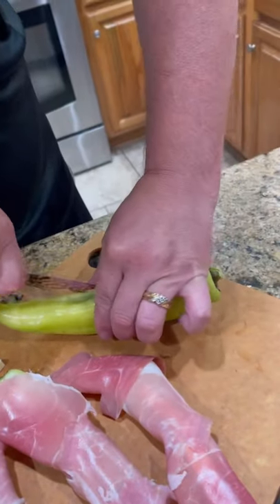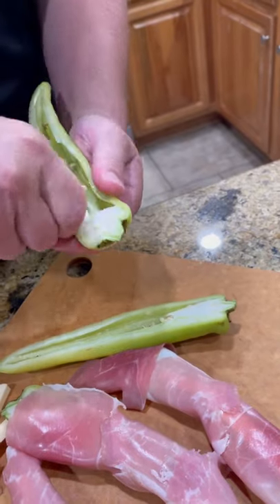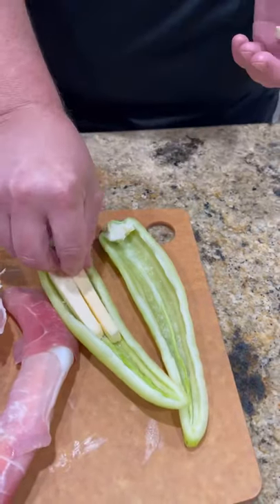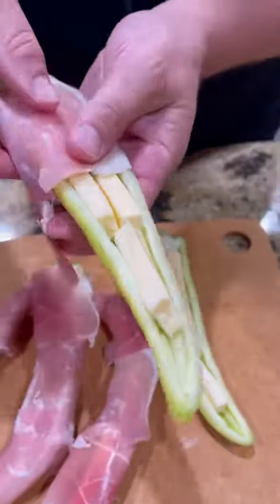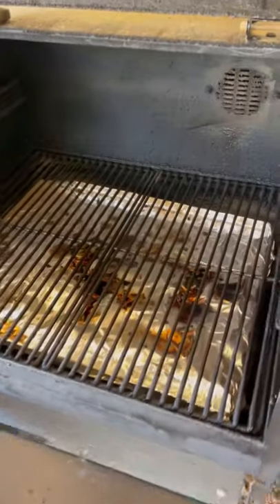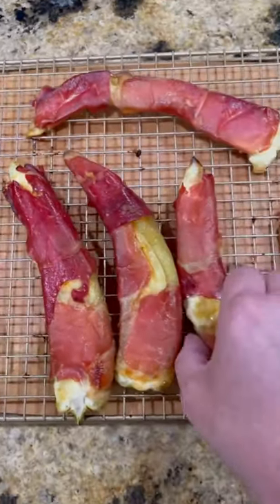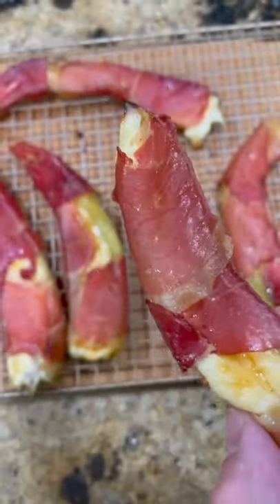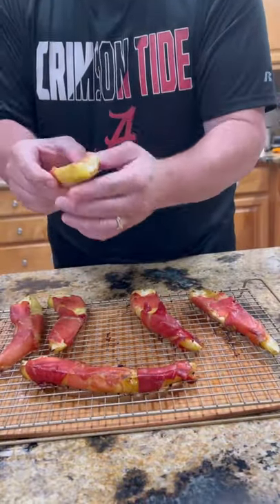Prosciutto Wrapped, Cheese Stuffed Banana Peppers!